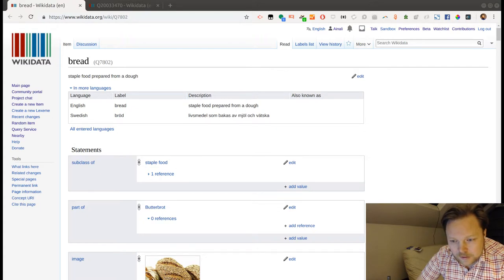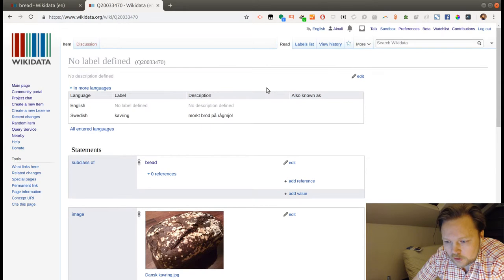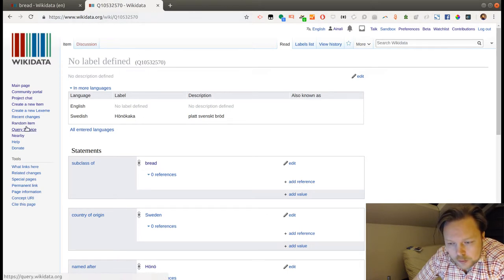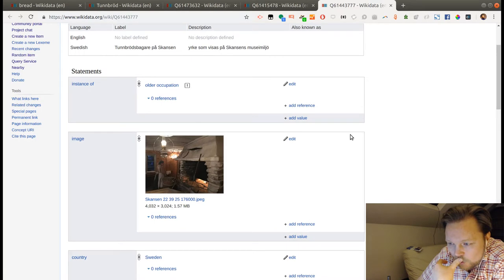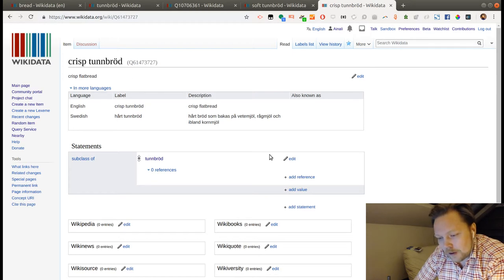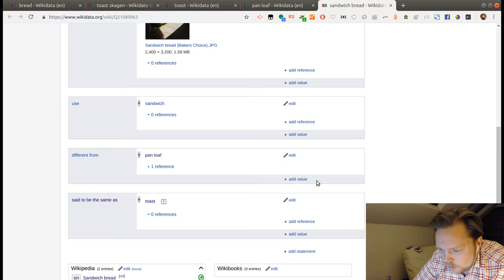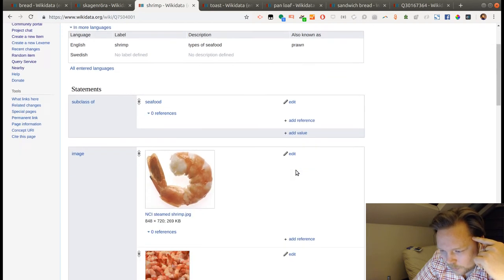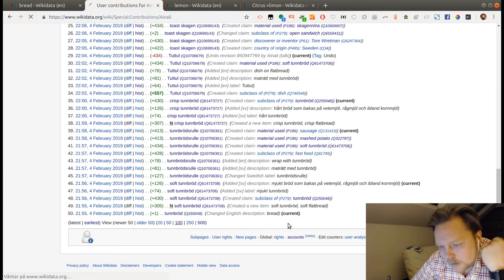Redigerar Wikidata - Svenskt bröd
Jag redigerar Wikidata, olika sorters svenskt bröd och smörgåsar.